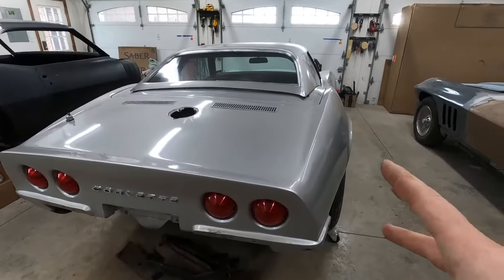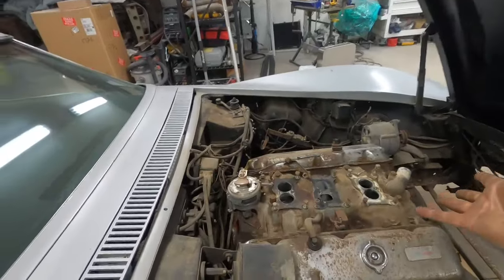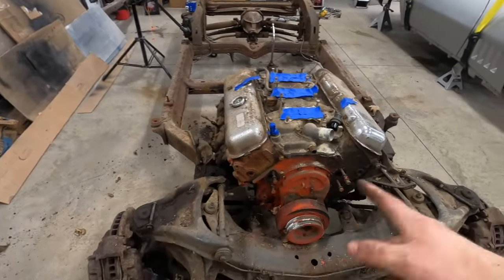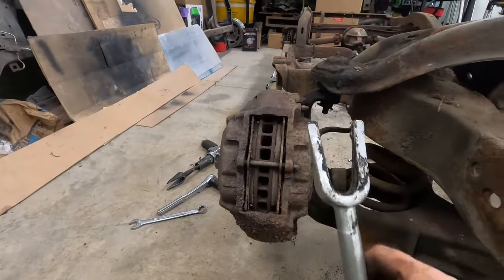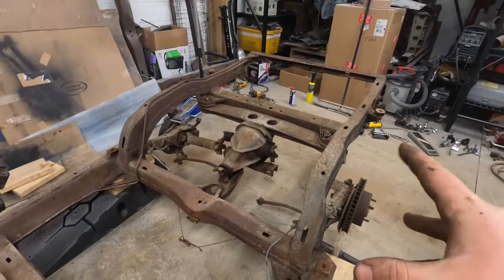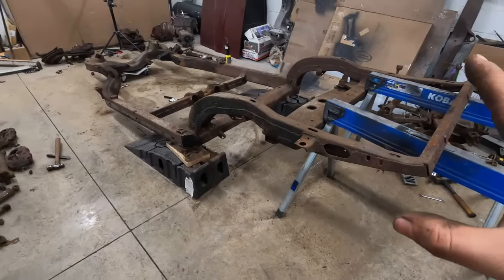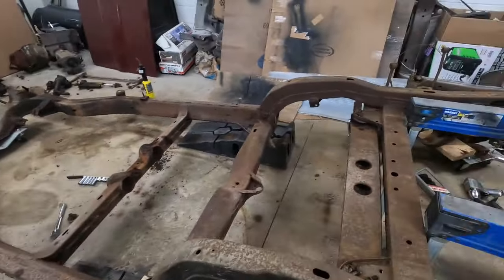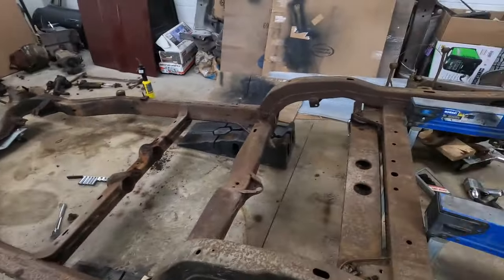Removing A C3 Corvette Body And Tearing Apart The Chassis. Restoring An L71 427 1968 Corvette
This channel is the home for all your vintage Mid-Year Corvette content. In today's video I did a ton of work.  I finished separating the body from the chassis.  I lifted the body off by myself and then stripped the chassis down to the bare frame rails.  I also fixed some rust issues and took the engine to get checked out and the chassis powder coated.  It was a busy few days but it was a blast to make a lot of progress! I hope you enjoy!